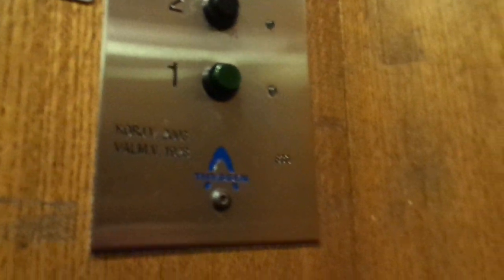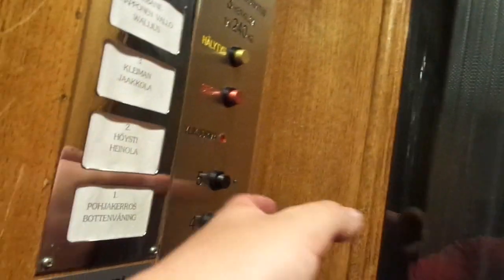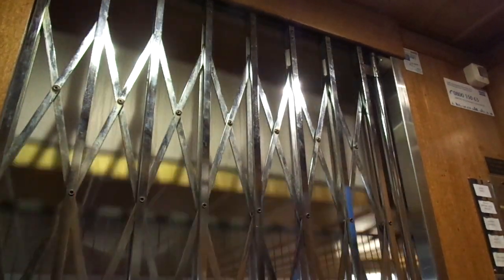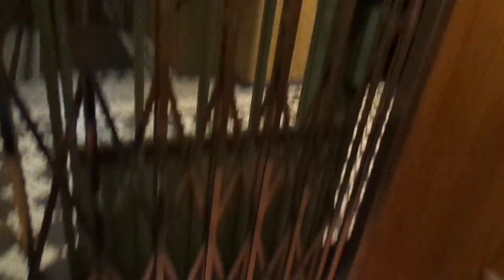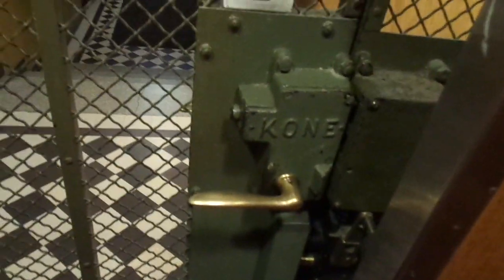Beautiful Old 1928 KONE (mb Thyssen 2003) Tr. Elevator @ Punavuorenkatu 1A, Punavuori, Helsinki, FIN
This residential building was originally finished way back in 1908, but the elevator was added into the existing staircase A in 1928. It is still very beautiful even though it has been modernized by Thyssen in 2003, with buttons that do fit into the style of it, though. This district also includes, among others, five VALMET-Schlieren elevators from 1961 that are still completely original, of which one I have filmed but hopefully will get all four others filmed some day

Location: Punavuorenkatu / Rödbergsgatan 1A, Punavuori / Rödbergen, Helsinki / Helsingfors, Finland

Brand: KONE
Modernized by: Thyssen
Type: Traction
Year installed/modernized: 1928 / 2003

Floors served: 5 (*1*, 2, 3, 4, 5)
Serial: H 830
Capacity: 3 persons or 240 kg